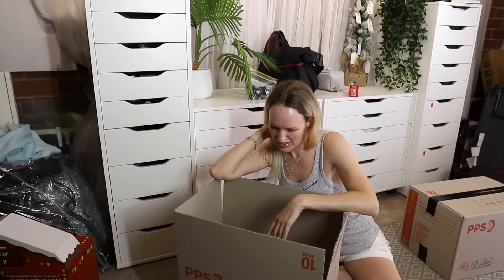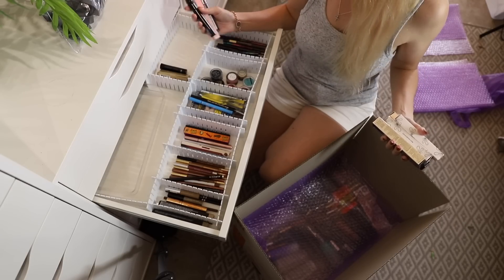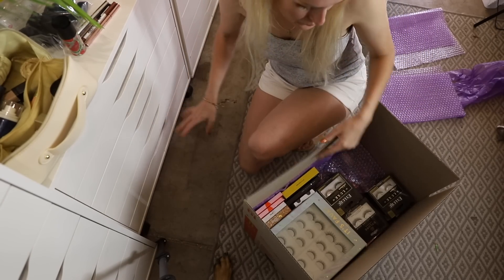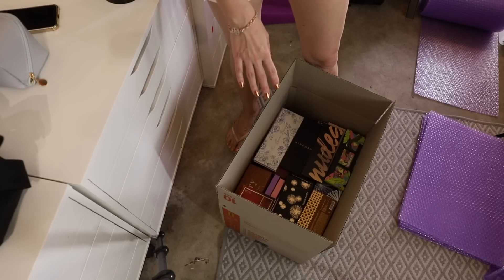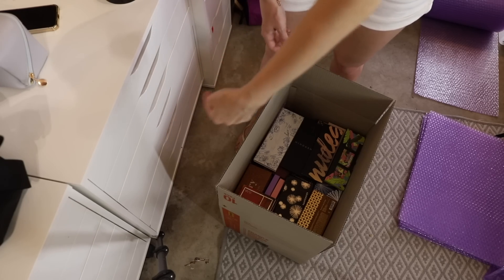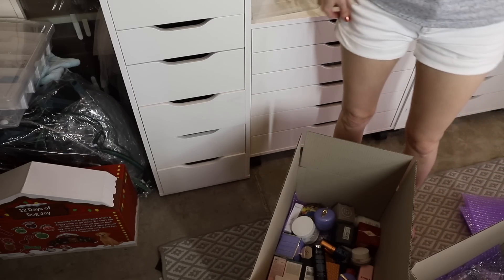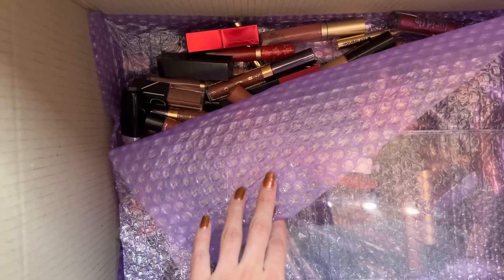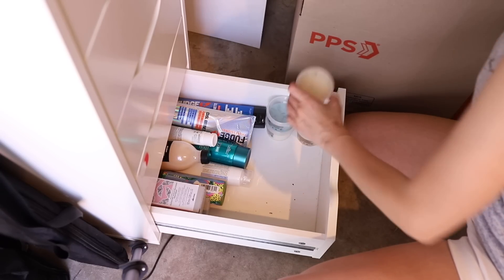Pack With Me! - All The Beauty Products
After editing this video and knowing what is about to come in the next video I feel both a sense of frustration and relief, frustration because everything is about to go wrong and relief because it's all in the past. While I waited for this video to export I went through my inventory and started highlighting the absolute MOST to pan in 2023. The amount of beauty products I own must shrink significantly!